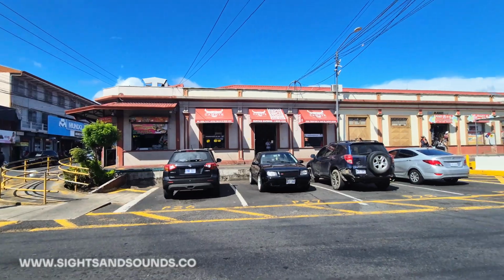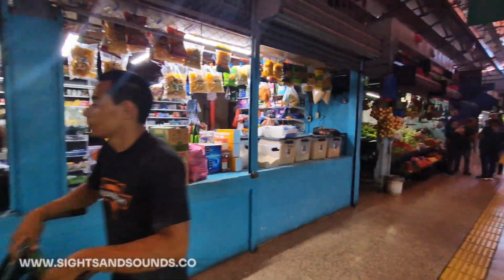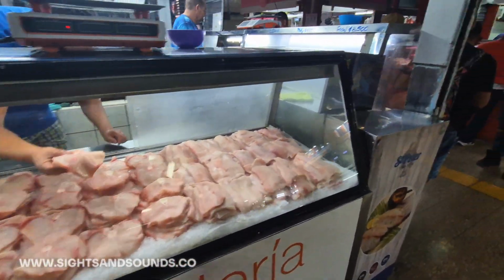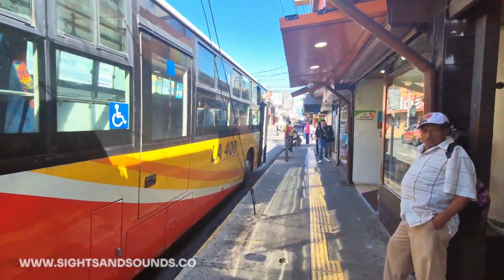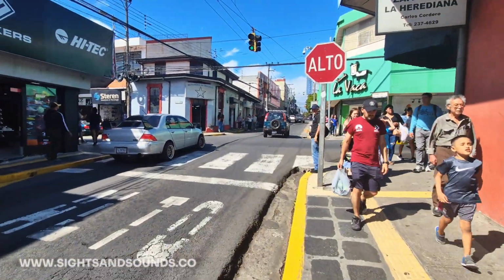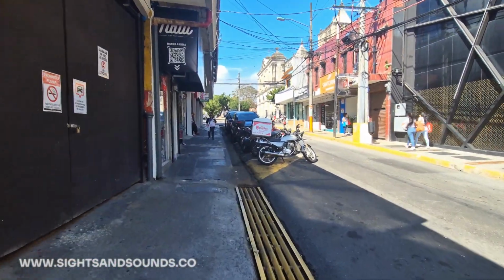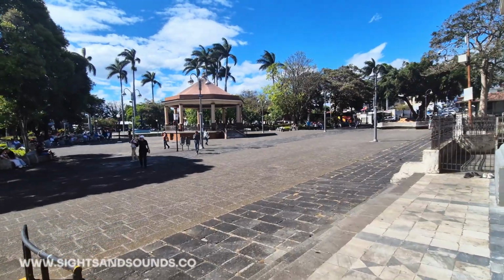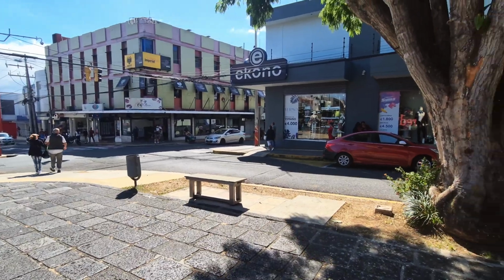TOUR Of Heredia, Costa Rica + Local Market 🍍 Walk To Central Park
📍Let's walk through Heredia, a large town just outside of the San Jose Airport. This town has a busy central square and great market. 🤙

⬇️ MY TRAVEL ESSENTIALS ⬇️

📲 Travel eSIM Card
👜 Best Travel Backpack //
🔋 Keep Your Phone Charged geni.us/uJdi

⬇️ GEAR I USE ⬇️

🎥 Samsung Galaxy S24+
🚁 DJI Mini 3 Pro Drone
🧳 Mavic Mini Fly More Combo //

⬇️ MORE VIDEOS FROM THIS AREA ⬇️

🛍 Escazu mall tour youtu.be/afd8-uqItsY
🌃 San Jose night tour youtu.be/t-x_iivxTzs
🏛 Santa Ana city walk youtu.be/Uj23M57i-1M

Heredia FAQ: Central Valley University City

Q: Where's Heredia located?
A: 10 km north of San Jose. Main Plaza center point. University campus central area. Cool mountain views east.

Q: What's downtown like?
A: Historic center around Central Park. University buildings throughout. Coffee shops and sodas abundant. Market area active daily. Colonial architecture preserved.

Q: What activities exist?
A: University events regular. Central market shopping. Coffee tours nearby. Craft beer tasting. Mountain trips possible. Traditional festivals seasonal.

Q: What facilities exist?
A: Full city services. Major shopping malls. Public markets. Medical centers. Bus terminal. Train station. Banking centers.

Q: How's getting around?
A: Walking downtown easy. Local buses frequent. Taxis available. Train to San Jose weekdays. Main roads well marked.

Q: What's nearby?
A: Barva mountain access. Coffee farms. Monte de la Cruz park. INBio parque. Adventure parks. Mountain towns.

Q: When to visit?
A: Morning market busiest. Student areas active weekdays. Weekend plaza events. Less rain December-April. Coffee tours year-round.

Welcome to our Costa Rica travel channel! We create walking, drone and driving tours. Explore beautiful beaches, hidden waterfalls, and local towns across the country. From popular spots like Tamarindo and Jaco to lesser-known gems, we show you exactly what places look like before you visit. Our walking tours and travel vlogs help you plan your Costa Rica vacation by showing real views of hotels, restaurants, beaches, and tourist activities.

Join us as we travel around Costa Rica sharing honest looks at different areas and attractions. Whether you’re planning your first visit or looking to explore more of the country, our videos show you what to expect, how to get around, and the best things to do in each location. From beach towns and mountain villages to national parks and wildlife spots, we’re here to help you discover the real Costa Rica.